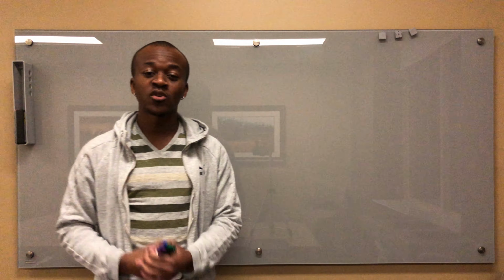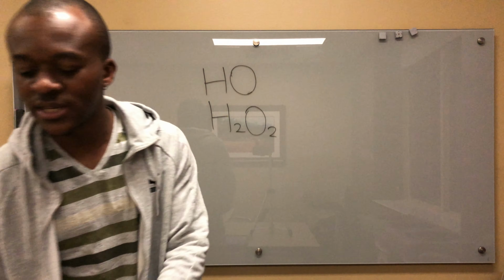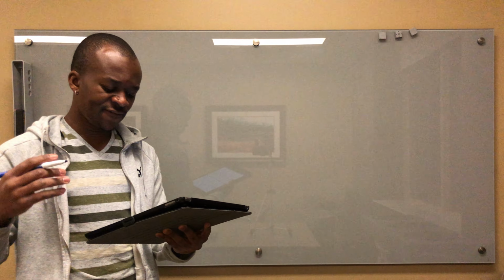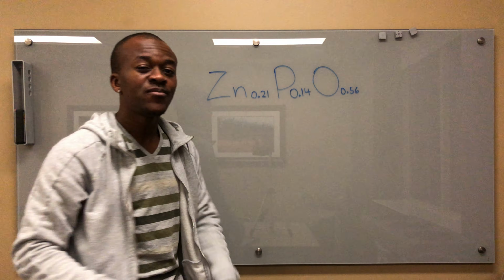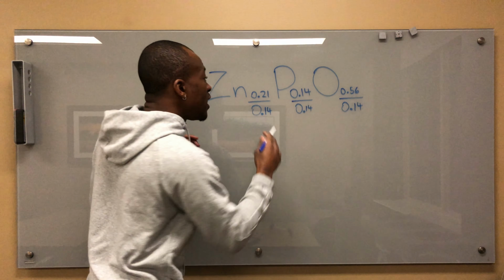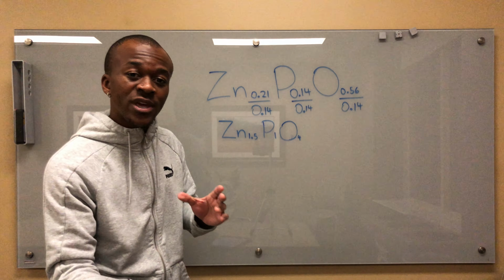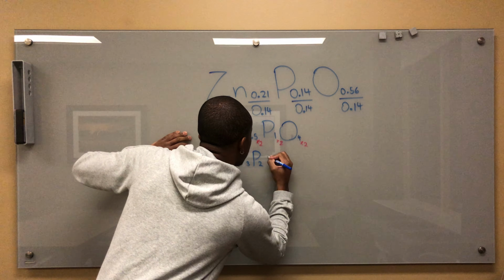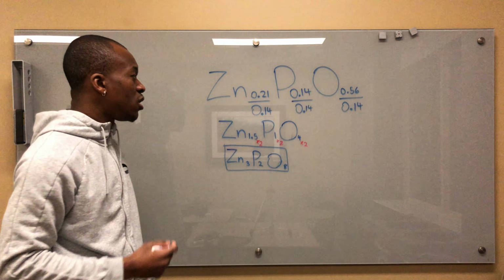Chemistry: Empirical Formula Example Problem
A sample of an unknown compound contains 0.21 moles of zinc, 0.14 moles of phosphorus, and 0.56 moles of oxygen. Find the imperial formula.